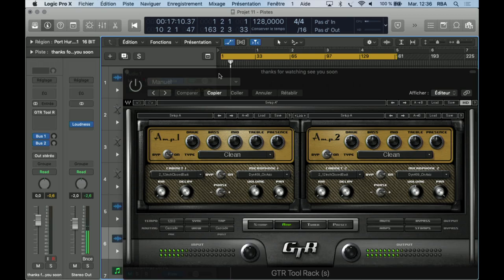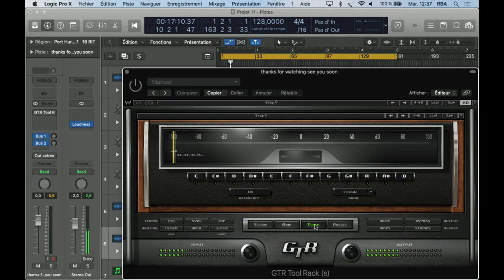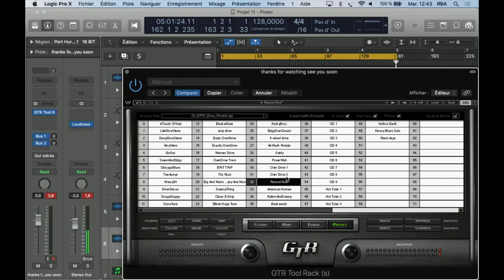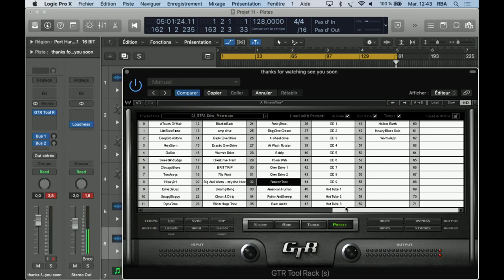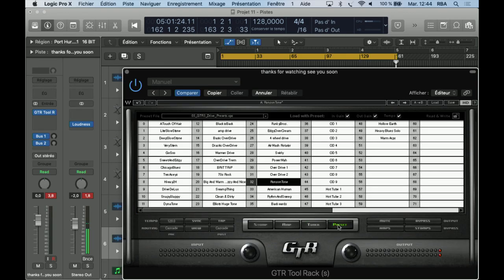WAVES GTR TOOL RACK test and review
Waves Plugins

The world's largest selection of pro-quality audio plugins, from the industry's most popular equalizers, compressors and analog models, to award-winning reverbs, delays, effects, virtual instruments, surround sound tools and more.

Analog Modeled Plugins
Channel Strips
Compressors, Gates, DeEssers

From basics like the Renaissance Compressor,
to multiband masters like the C6, to vintage models like CLA Classics and PuigChild 660 & 670, Waves compressor plugins keep your dynamics in check.

Delay Plugins

Find everything from faithful models of analog tape delays to creative digital delay plugins with tempo/BPM sync, slap-back echo, ping-pong and feedback effects.

Drum Plugins
Effects Plugins

Electronic Music Production & EDM Plugins

Electronic musicians, DJs and producers – take your music from the studio to the clubs with creative synths, unique effects, plugins with BPM sync and more.

EQ Plugins

From essentials like the Q10, Linear Phase, and Renaissance EQs, to analog models such as SSL, API, Scheps 73 and REDD and hybrid plugins such as H-EQ, Waves offers a wide range of equalizer plugins for every situation.

Guitar Plugins

Get the exact guitar tones you need in your mixes and productions: from plugins especially suited for mixing acoustic guitars, to amp simulation plugins that will give your electric guitars warm, rich, fully realistic tones in-the-box.

Harmonic Enhancers

From precision preamp models like Scheps 73 and aural excitation tools like Aphex, to tone shaping and saturation engines like Vitamin, Waves' harmonic enhancement plugins bring warmth and spark to your sound.

Limiter Plugins

From the original L1 Ultramaximizer™ to the 16-band L3-16 Multimaximizer™ all-in-one mastering plugin, Waves peak limiter plugins ensure that your sound comes through loud and clear

Improve your live mixes and save time during sound check with tools for automatic feedback elimination, system alignment, calibration, measurement and more.

Audio Meter Plugins

From the real-time frequency displays of the PAZ Analyzer to the super-accurate levels of the WLM Plus Loudness Meter, Waves’ metering plugins deliver the visuals you need to get the job done.

Noise Reduction Plugins

From easy-to-use audio restoration plugins like Z-Noise to dedicated post production tools like the WNS Noise Suppressor, Waves offers a comprehensive range of noise reduction plugins.

OneKnob Series Plugins

Pitch & Time Plugins

Featuring SoundShifter for time stretching and pitch shifting, Waves Tune for pitch correction, and UltraPitch for harmonization, Waves pitch & time plugins are in a class all their own.

Drum Plugins

The world’s largest selection of audio plugins tailor-made for mixing and producing drums: from precise models of legendary vintage hardware, to modern tools designed to custom-shape drum samples the way you want them to sound.

Effects Plugins

Plugins for Mastering

From industry-standards such as the L2 Ultramaximizer, to vintage models such as Abbey Road Vinyl, to precise meters such as the WLM Plus Loudness Meter, Waves offers a wide range of mastering tools to improve your sound.

Reverb Plugins

From H-Reverb to Renaissance Reverb, TrueVerb and IR1, Waves’ natural-sounding reverb plugins add extraordinary detail, dimension and air to your mixes.

Saturation & Distortion Plugins

From tools designed by legendary mixing engineers to models of vintage analog gear, Waves saturation and distortion plugins add attitude and edge to your mixes.

Waves Signature Series

Developed in association with leading mixing engineers and producers, Waves Signature Series plugins are easy-to-use multi-effect chains that bring their production styles to your studio. Bring new dimensions to your mixes while staying in the creative flow—with Waves Signature Series plugins.

SSL 4000 Plugins
Modeled from the legendary SSL 4000 console and developed under license from Solid State Logic, the Waves SSL plugins allow you to mix and match the E and G Series modules, creating a customized setup with the sought-after SSL sound in your DAW.

Stereo Imaging Plugins

Improve your stereo spread, enhance your spatial imaging, or convert a mono track to stereo: Waves stereo imaging plugins make it easy to find the sweet spot.

5.0 / 5.1 Surround Plugins